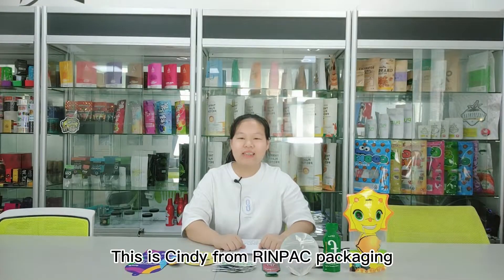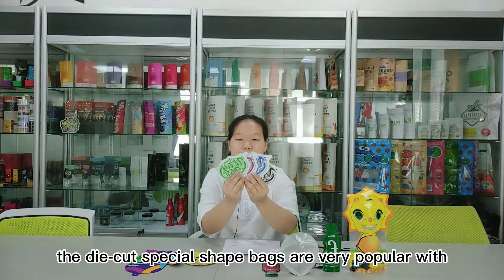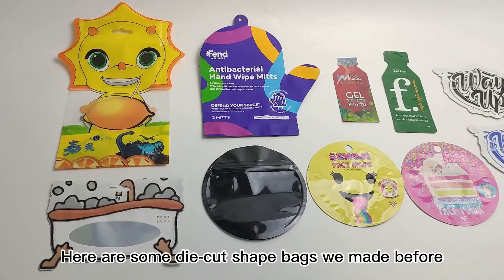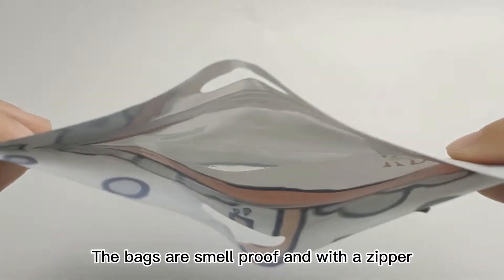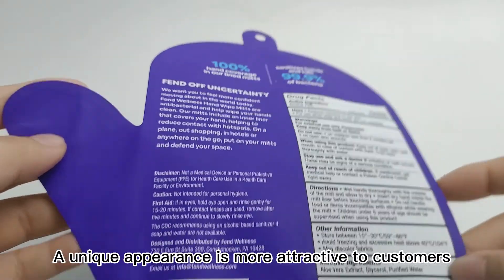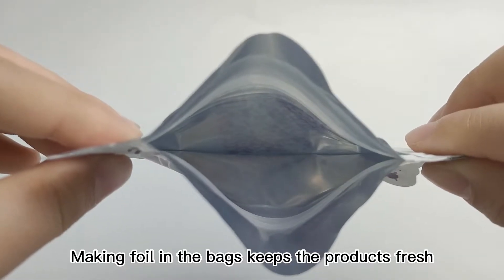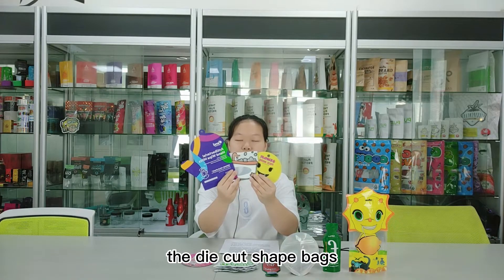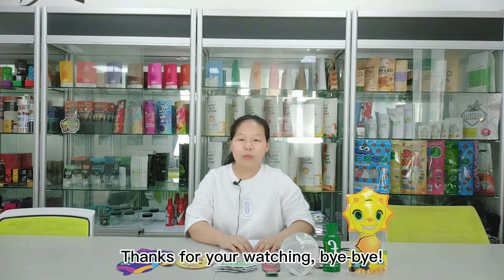How to Custom Shape Mylar Bags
Hello Guys, good day! This is Cindy from RINPAC packaging. Recently, in the packaging area, the die-cut special shape bags are very popular with customers. Let me show some sample bags for you.

Here are some die-cut shape bags we made before. The bags are smell proof and with a zipper. A unique appearance is more attractive to customers. Making foil in the bags keeps the products fresh.

Shaped pouches are named according to their main feature, which is the shape. They have irregular shapes compared to the normal pouches. Nowadays, brands turn to unique shapes for their packaging to attract consumers and promote a brand identity to accomplish the function of the package better.

Shaped pouches can have different shapes. You can also add handles, round corners, zippers, and windows to the shaped pouches upon request. Design some shapes for shaped pouches, and add some handles and zippers to them. Such packaging bags are not only more convenient but also more catering to the curiosity of consumers. For example, some special-shaped bags of jelly will be designed in the shape of a small school bag, which will make children like it more and attract more consumers.

Shaped pouches have leakage-proof and high puncture resistance. In long-distance transportation, the product is easy to be damaged, so the requirements for shaped bags are very high. Shaped pouches have high tear strength and are not easy to leak. Even if the product is squeezed during transportation, it will not break, protecting the product well.